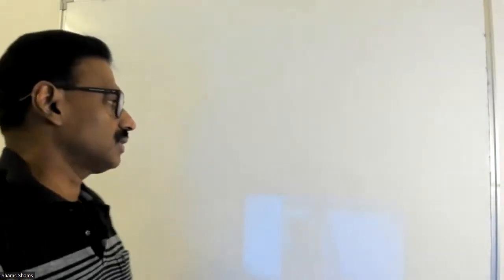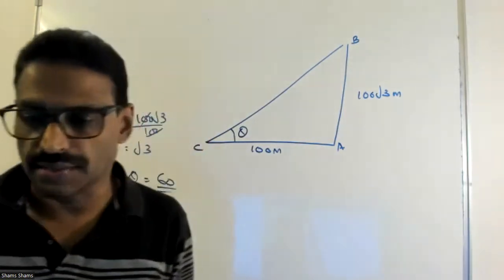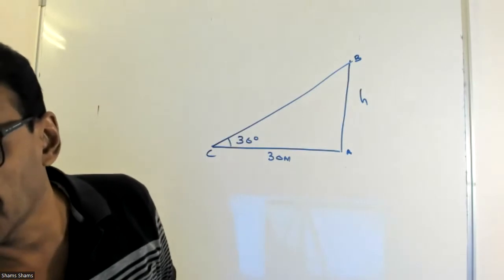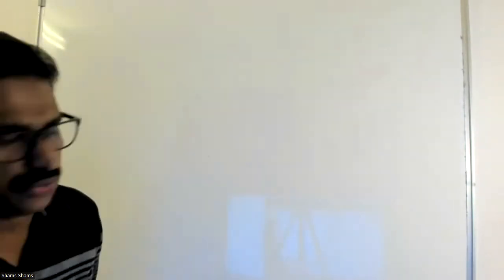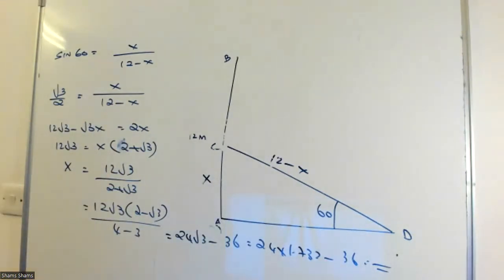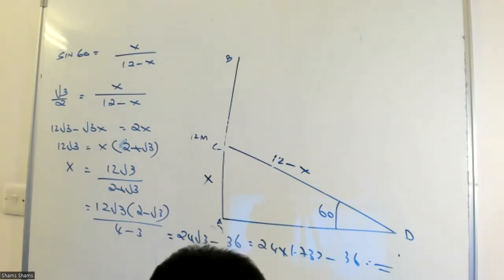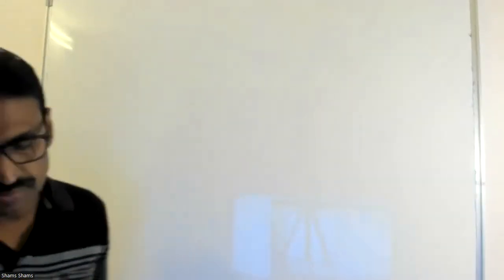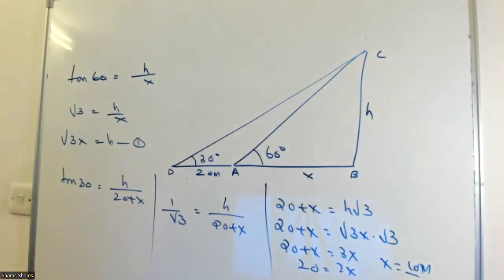CLASS X DATED 12 07 22 TRIGO APPLICATIONS